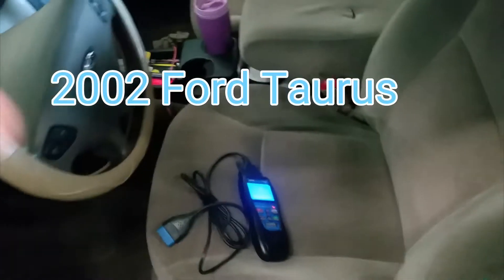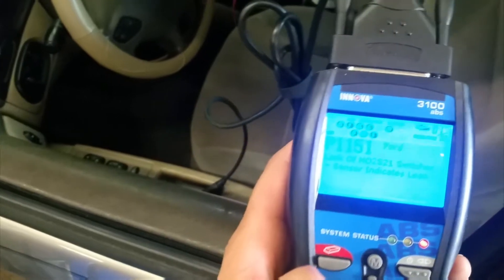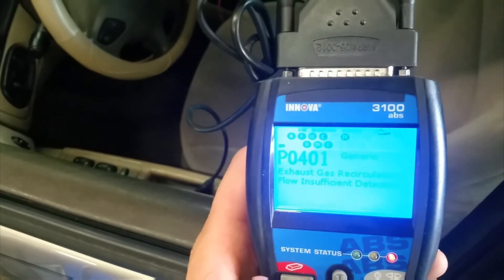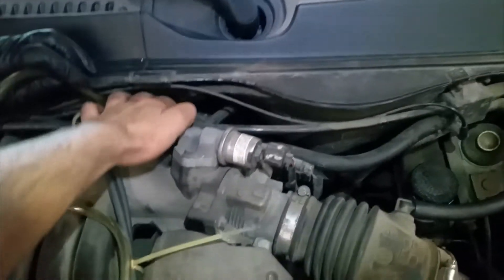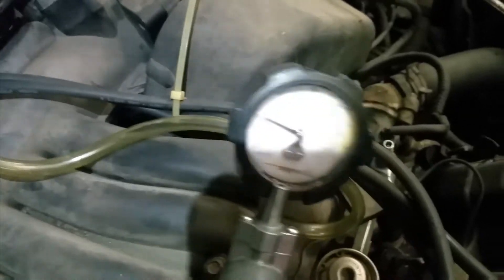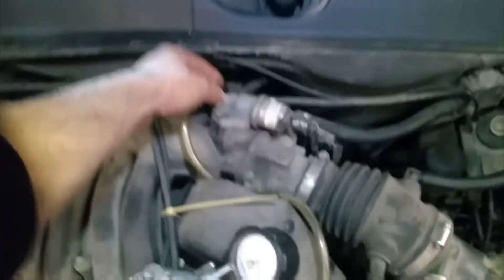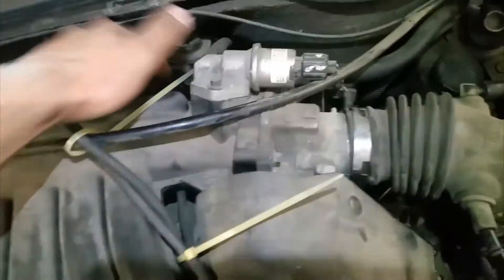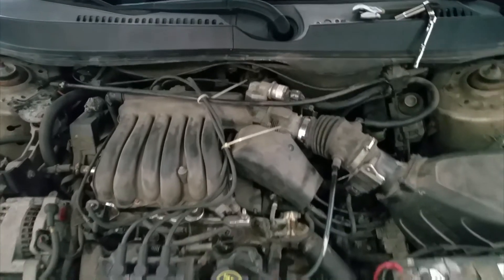2002 Ford TAURUS P0401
CODE P0401 EGR inefficient flow